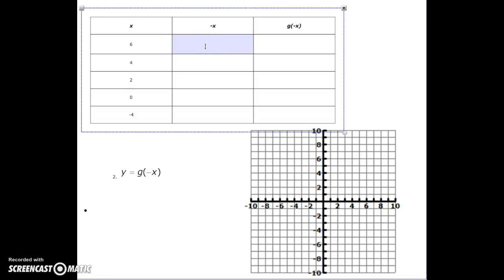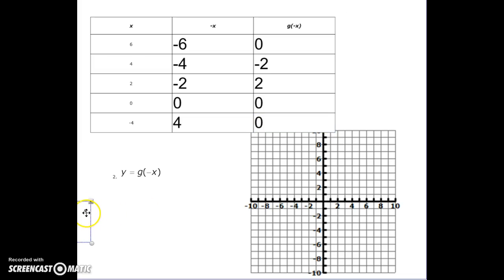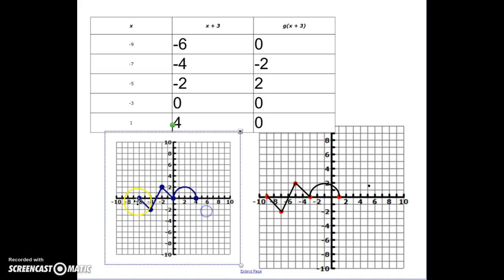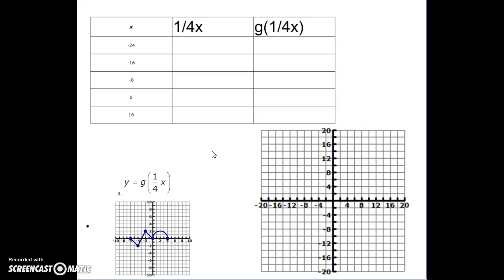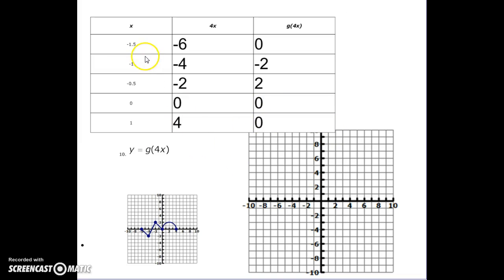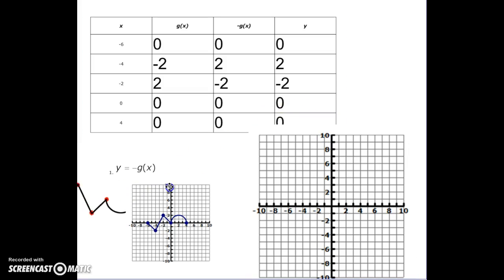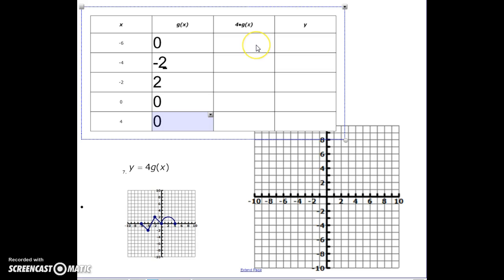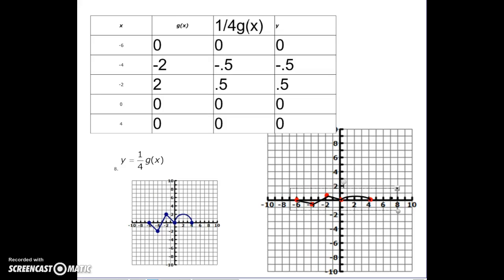Linear Transformations Part 2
Beginning of the video is x transformations
8:08 starts the y transformations